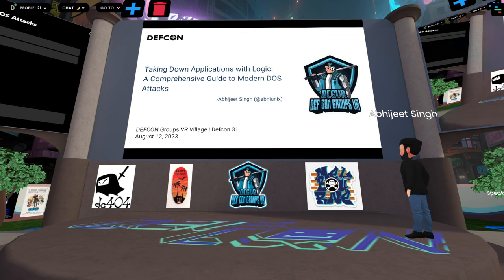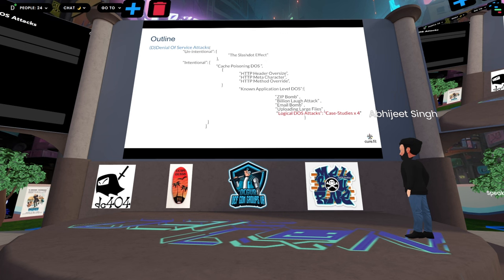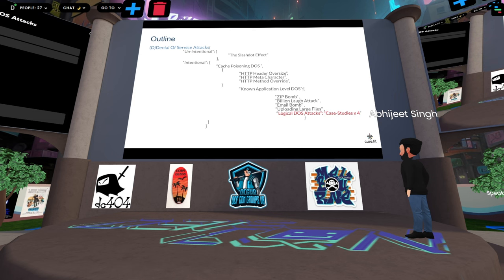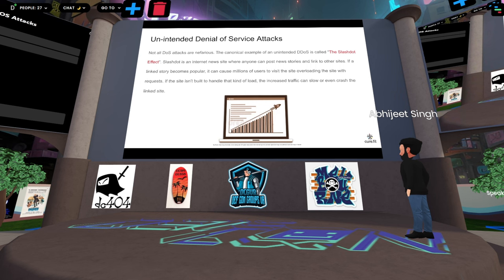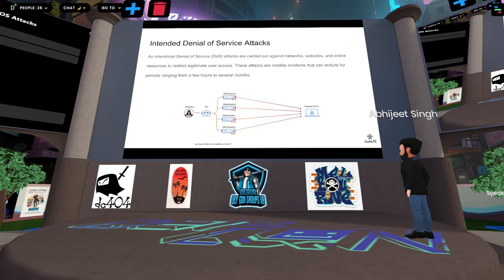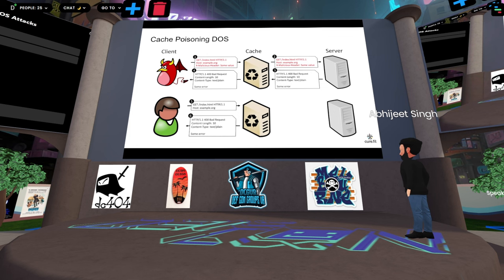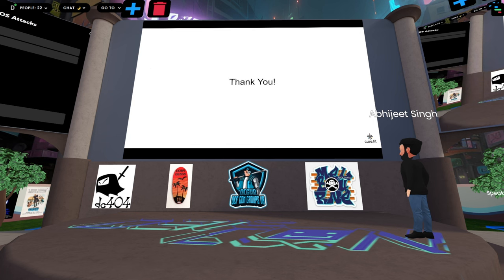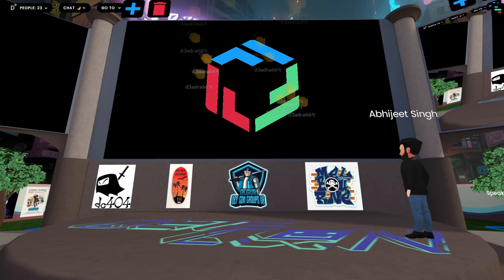DEF CON 31 DCGVR Village - Abhijeet Singh - Taking Down Applications With Logic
Presentation from DEF CON 31 DCGVR Village